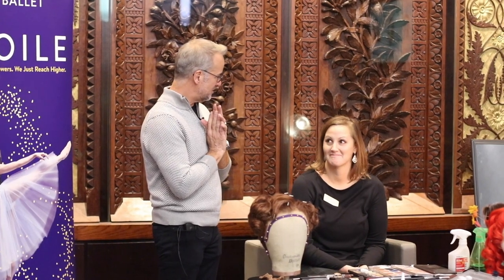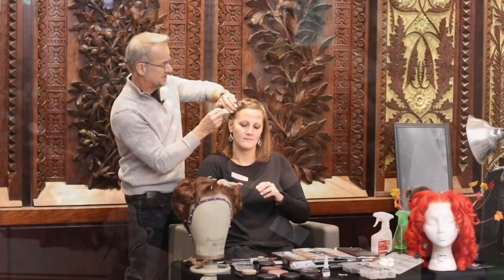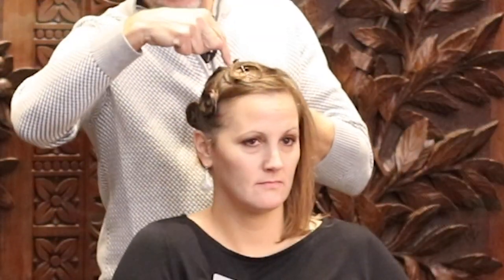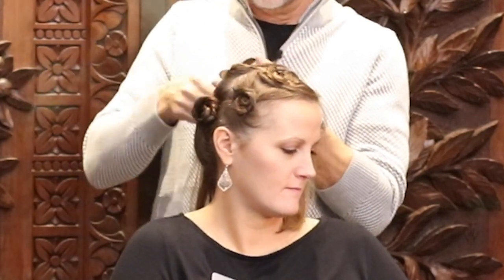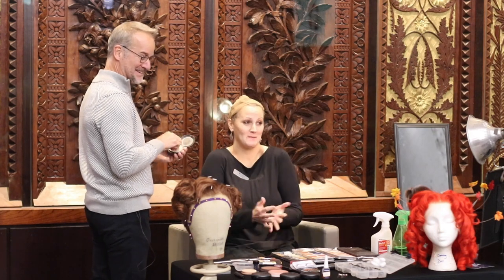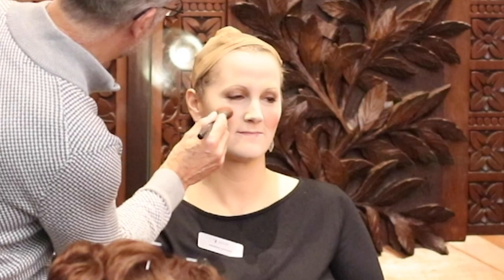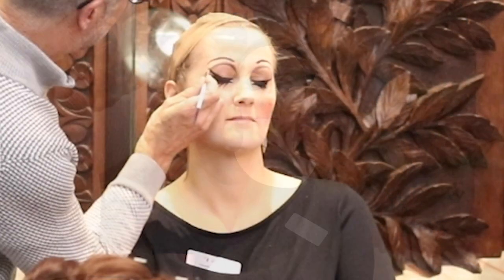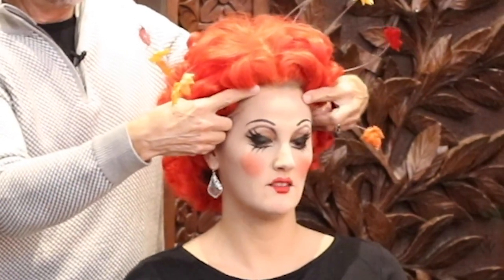The Nutcracker Wig & Makeup Demonstration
Wig & Makeup Designer, James Geier, demonstrates the looks for "Doll" and "Arabian" in The Nutcracker presented by Frisch's Big Boy.